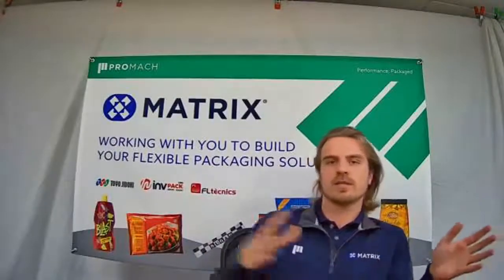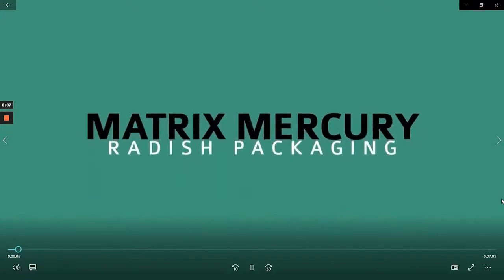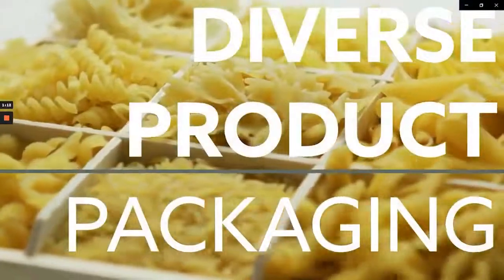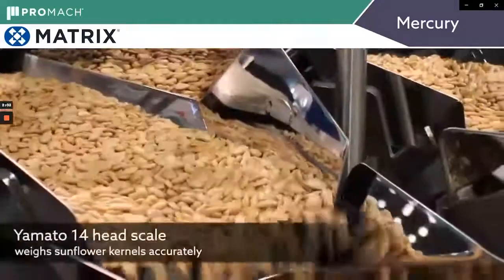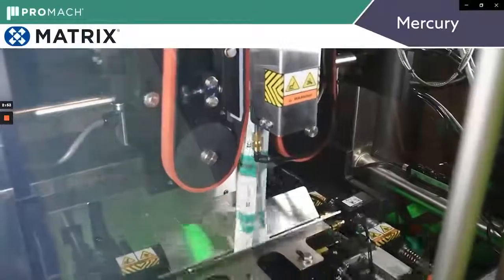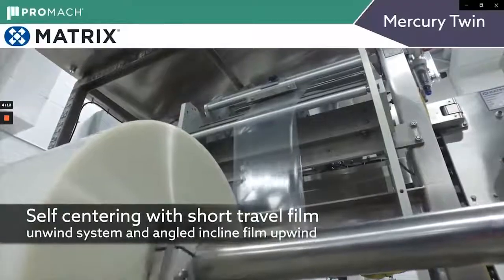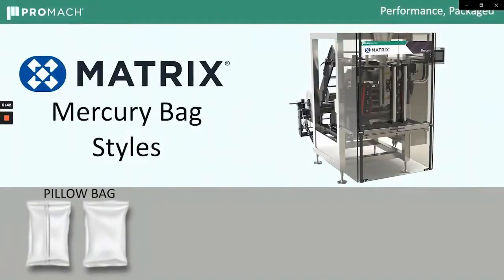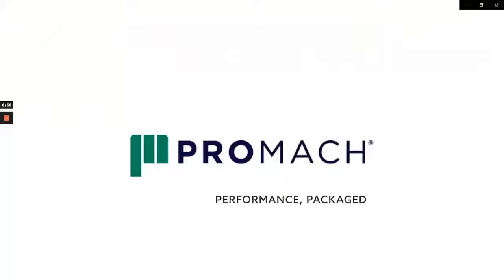Matrix Mercury, Flexible Vertical Packaging Machine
The Mercury high speed is simply the most profitable machine in the world for Matrix customers. Standard features on this system include a stainless steel frame, automatic film tracking, a registered film sensor, and much more.